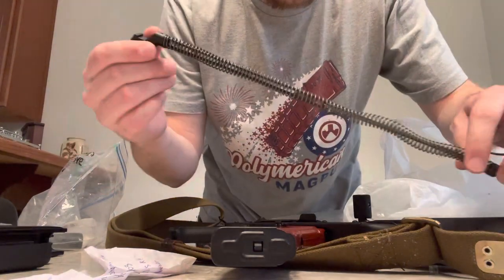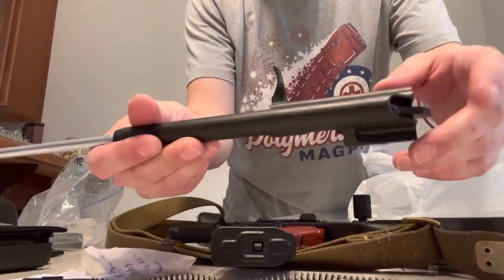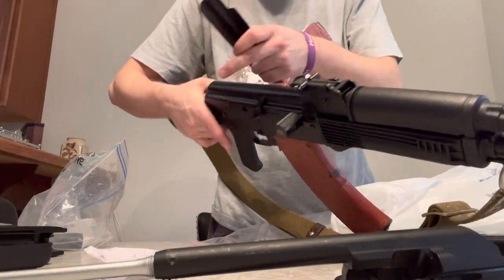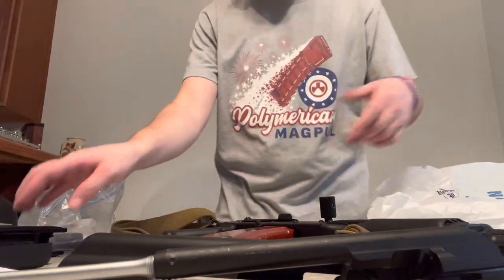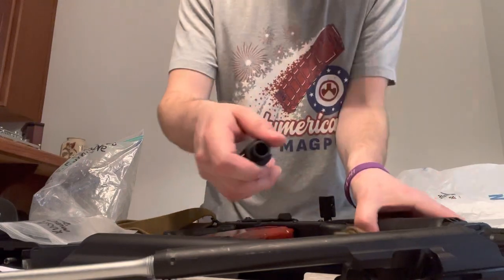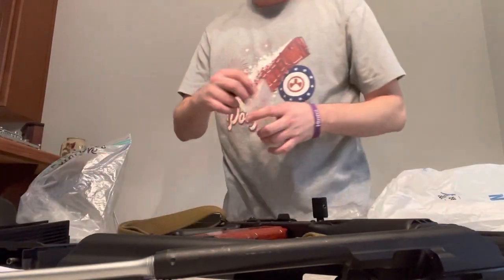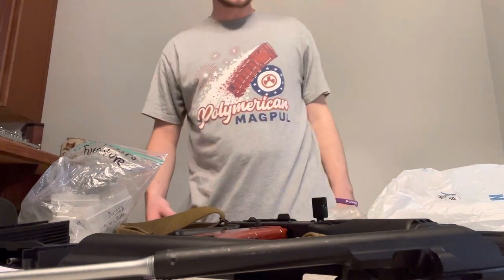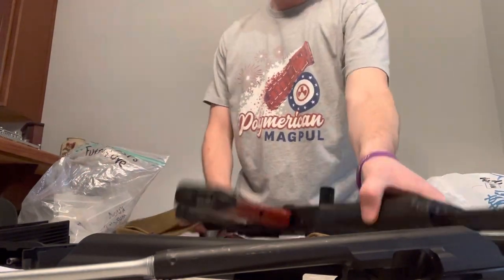KR-103SFS Parts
Rest of the KR-103SFS parts I didn’t mention in the overview forgive me.